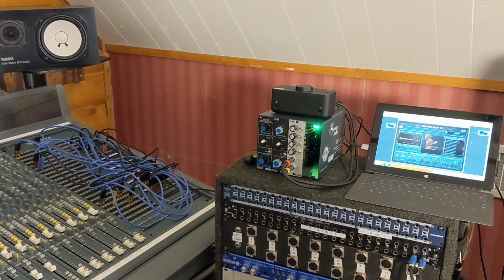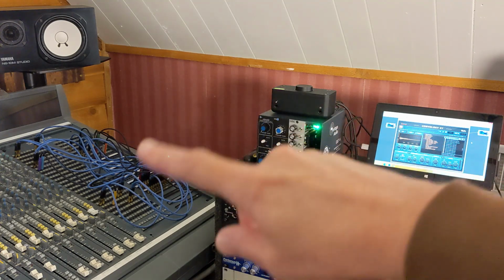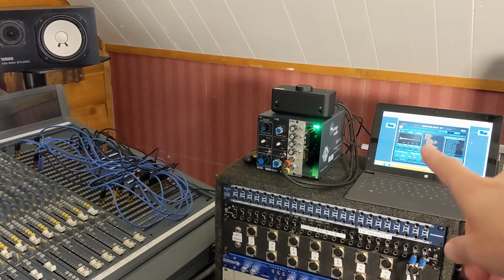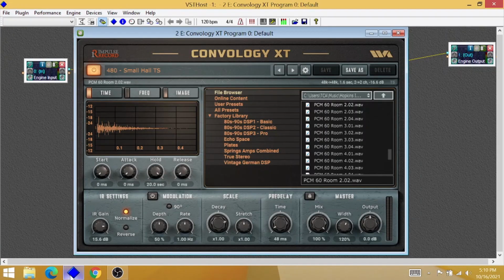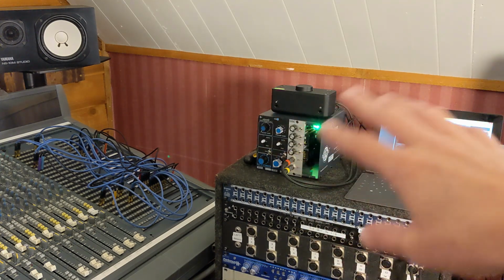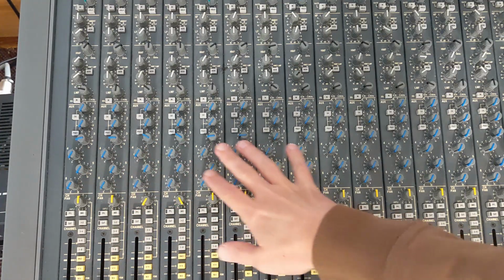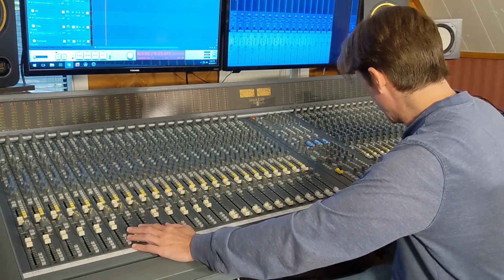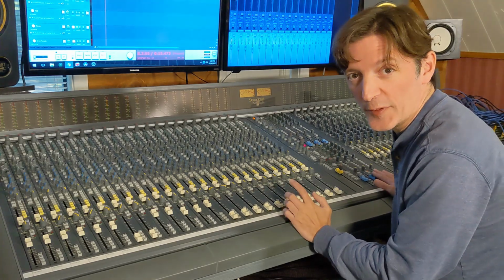Reverb Textures in a Modern Rock Mix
Gear Used:
Soundcraft Sapphyre recording console
Convology XT reverb plugin
Greg Hopkins IR set PCM 60 Room 2.02
Yamaha Rev500 Chorus Circles preset tweaked to 1s and 100ms of predelay

00:00 Start
00:06 Introduction
00:19 External VST rig explain
00:47 Song for demonstration Match from 13 Channels
01:15 Reverbs are fun and mysterious
02:15 Stereo Drum Room Mics
03:10 Stereo Drum Room in full mix
04:02 Greg Hopkins PCM 60 Room IR
04:10 External VST setup for convolution reverb, Convolology XT
04:49 Aux sends on Soundcraft Sapphyre console
05:29 PCM 60 IR reverb on drums
06:10 PCM 60 IR in full mix
06:58 Vocal Chorus/Reverb Yamaha Rev500 Chorus Circles
08:55 Guitar delay parts
10:17 Original Room Mics vs PCM 60 IR reverb
13:28 Full Mix
16:39 Final thoughts, summary and thank you!